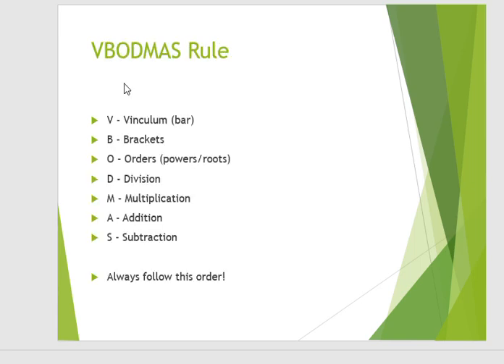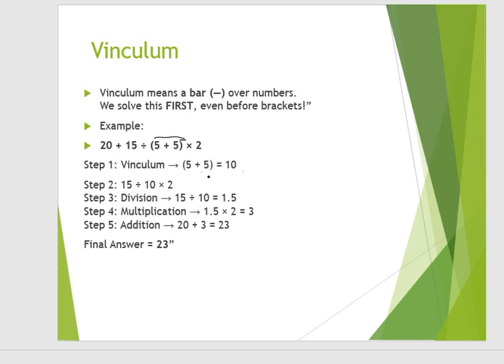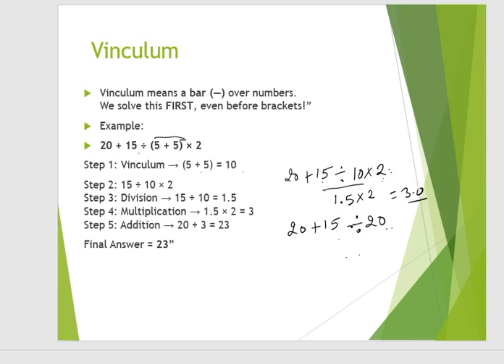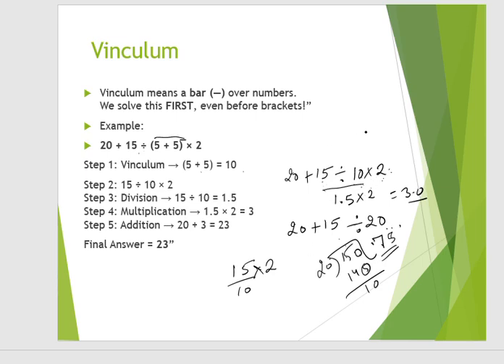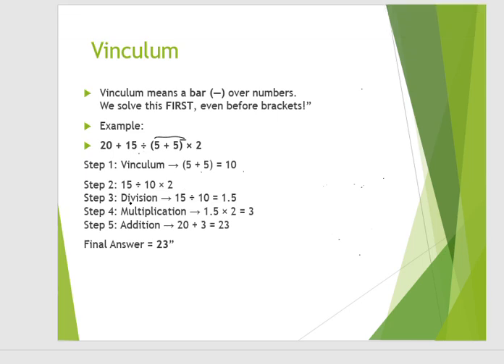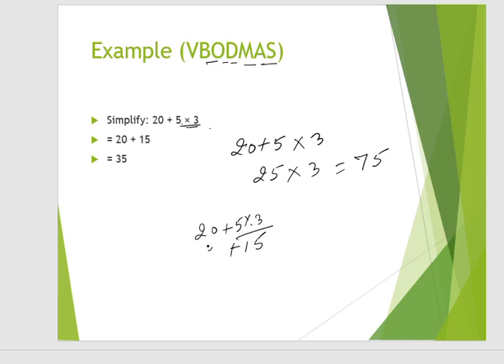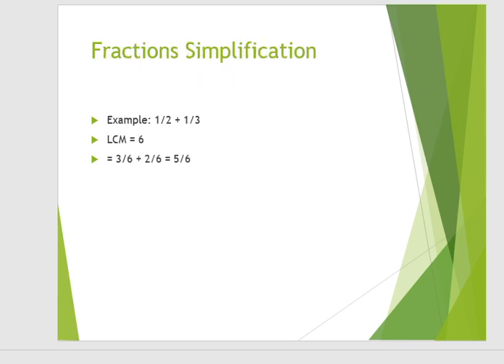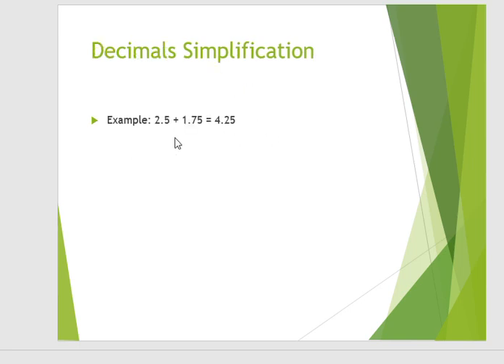Simplification for Class VI Math– RMS CET Entrance Exam | CBSE TechTalks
Are you losing marks in easy simplification questions? 😟
Do you get confused between BODMAS and VBODMAS?

👉 Don’t worry! In this video, you will master Simplification using VBODMAS Rule in the easiest way—perfect for Class 6 students preparing for RMS CET Entrance Exam.

🔥 What you will learn in this video:

Meaning of Simplification
VBODMAS Rule (Vinculum explained clearly)
Step-by-step solved examples
Fraction & decimal simplification
Common mistakes students make
Practice questions for exam

💡 By the end of this video, you will be able to solve any simplification question confidently!

RMS CET aspirants
Class VI students
Parents helping children in Maths
Beginners in simplification